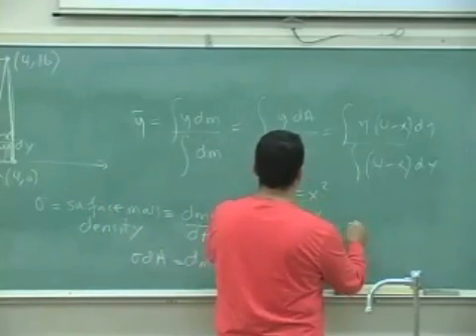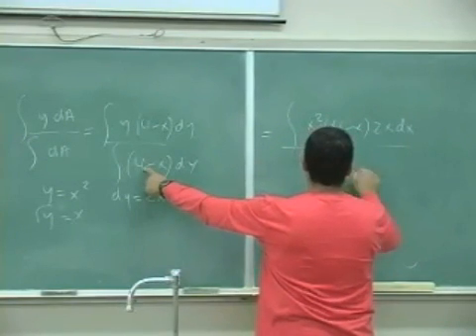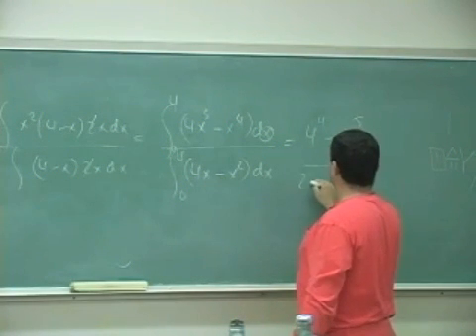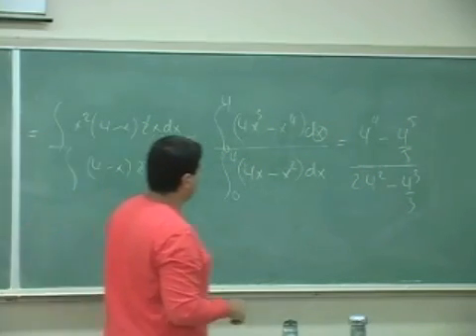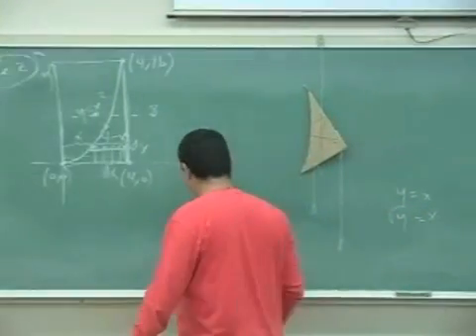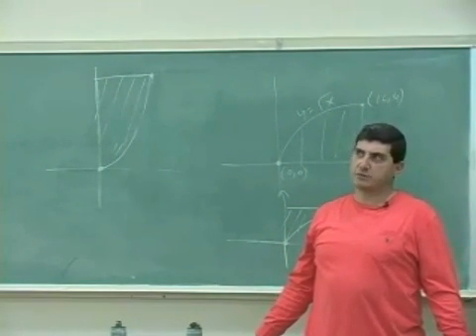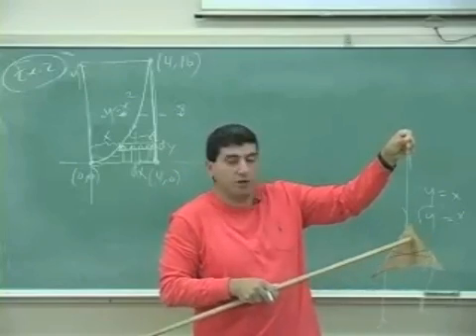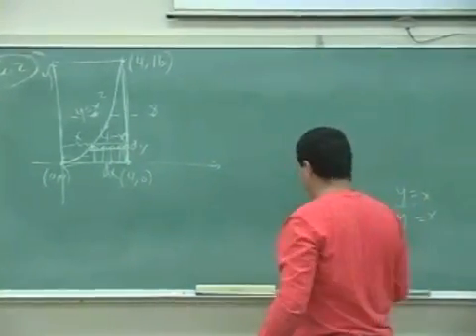Center of Mass Example 4 Part 2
This clip illustrates how to use the definition of center of mass to find the center of mass of a uniform density
2-dimensional object given by some function y(x). (Part 2)